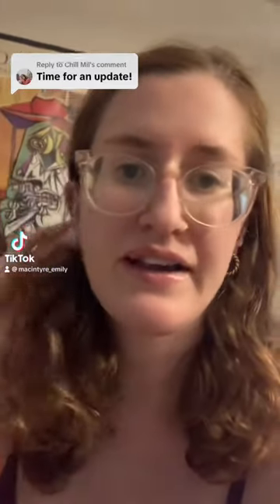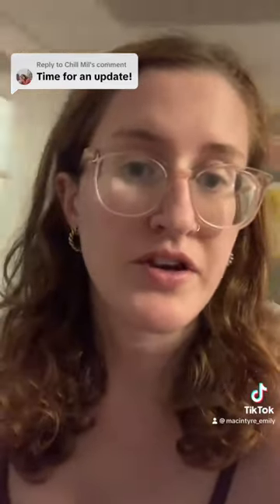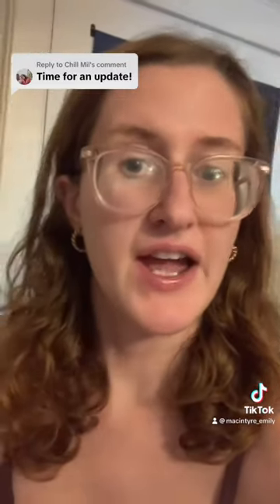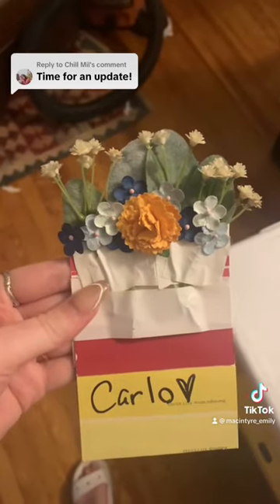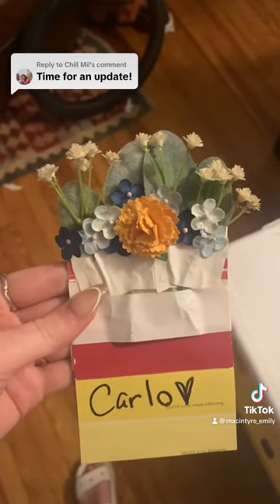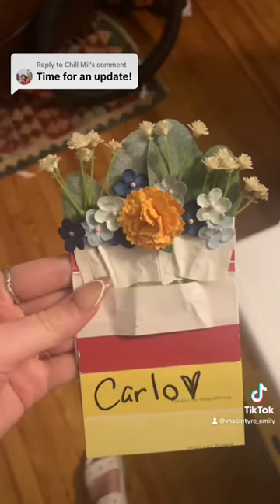pocket boutonniere update | @macintyre_emily tiktok